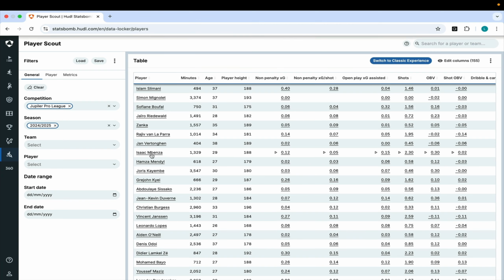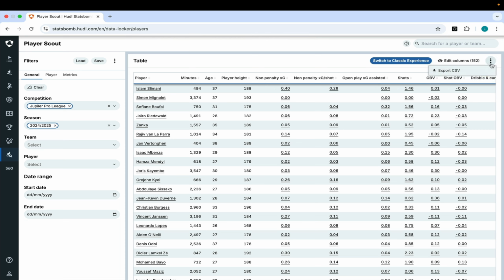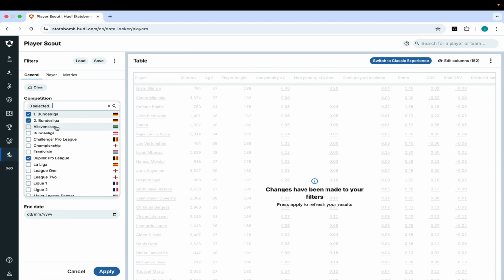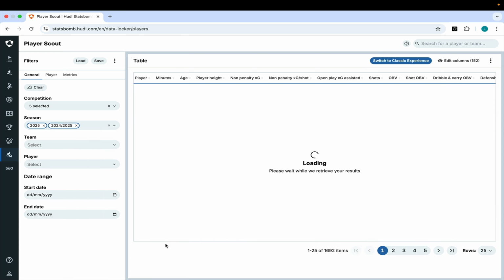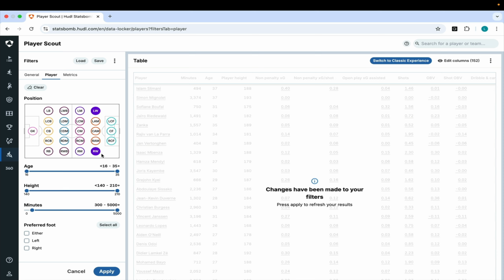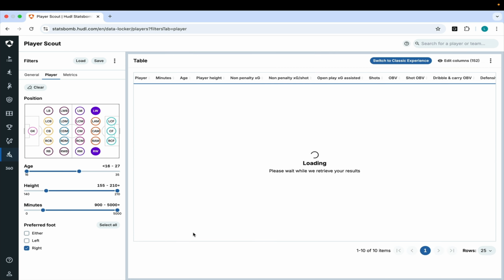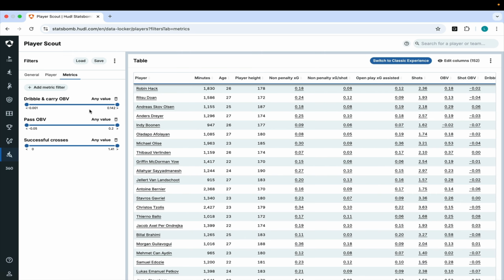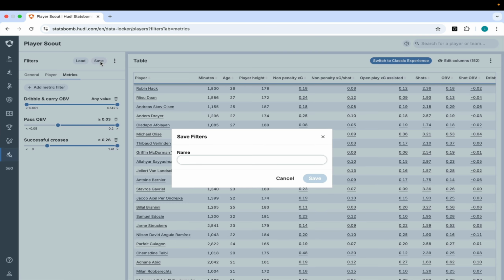Player Scout • Statsbomb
The Player Scout feature in Hudl Statsbomb is a powerful tool designed for football analysts and scouts to efficiently identify and evaluate talent. By applying customizable filters—such as age, position, competition, preferred foot, and key performance metrics—you can narrow down a vast pool of players to create a tailored shortlist that aligns with their team's specific needs. Once a shortlist is generated, the platform allows for quick validation of findings by providing instant access to video clips showcasing each player's actions within selected metrics, offering a comprehensive overview of their skill set.